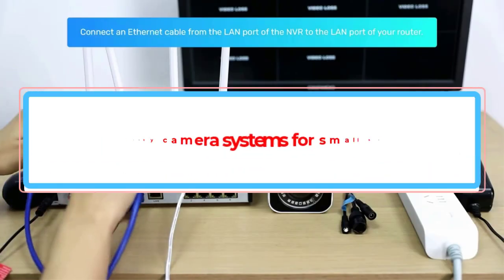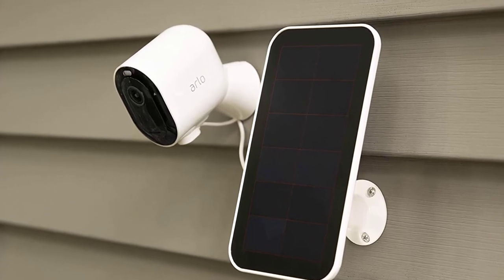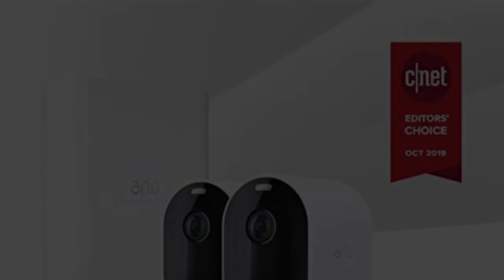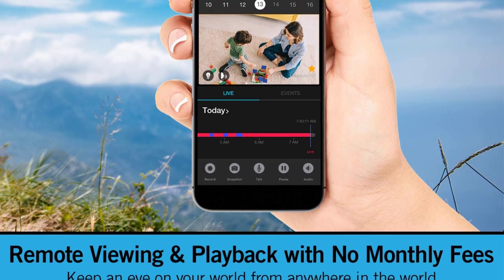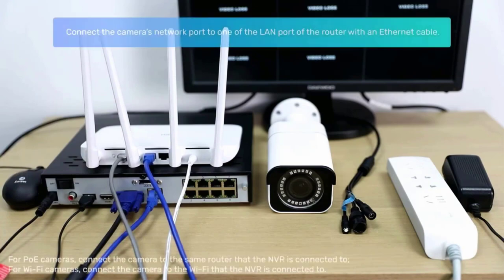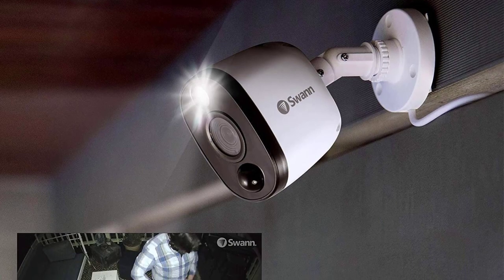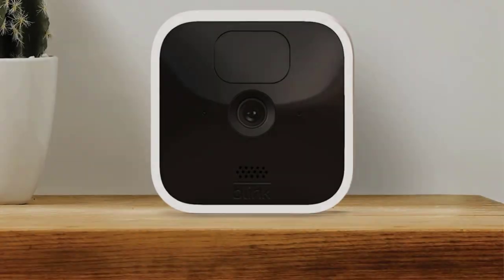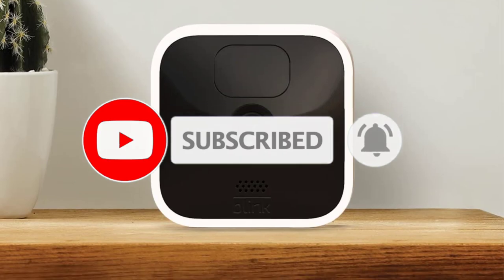✅ Top 5 best security camera systems for small businesses in 2023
📌Product Link📌:

1. Arlo Pro 3 Security Camera System.
★US Prices
★CA Prices

2. Night Owl 4K 4-Cam Camera System.
★US Prices
★CA Prices

3. Reolink Eight RLK8-410B4 Security Camera.
★US Prices
★CA Prices

4. Swann 8-cam security system.
★US Prices
★CA Prices

5. Blink Indoor Camera System.
★US Prices
★CA Prices

Hey guys in this video we are going to be checking out the Best security camera systems for small businesses. You Can Buy Right Now. We made This List Based On Our Personal Opinion and hours of research & we have listed them based on the type of features and Price. We have Included options for every type of user so whether you are looking for the best budget.